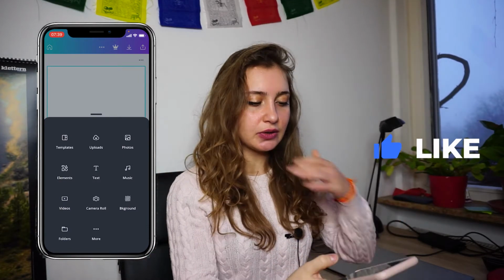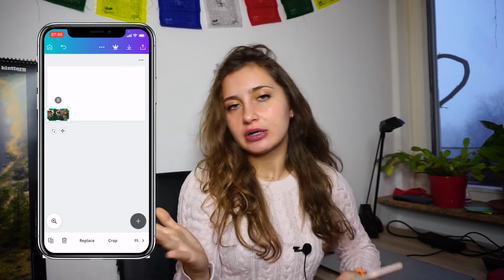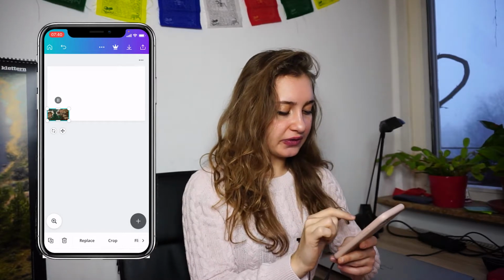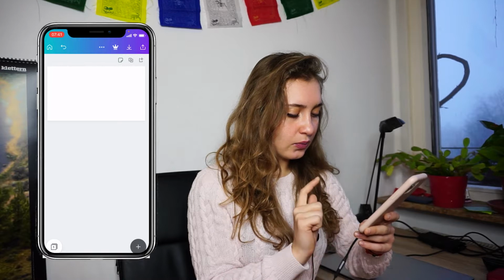The EASIEST way to create PECHA KUCHA PRESENTATIONS | How to make a Pecha Kucha with your PHONE ?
Do you know how to make a Pecha Kucha Presentation? Do you want to learn an easier, quicker, and cheaper step-by-step way?
In this video, I give you MY OWN proved system on how to make the most well-structured Pecha Kucha presentation that will 100% captivate your audience and will make YOU feel more confident and relaxed.

Wanna know more? Check my newest video out!

The QUICKEST way to create PECHA KUCHA PRESENTATIONS | How to make a Pecha Kucha under 30 Minutes

My previous video:
STOP TEXTING THIS TO HER | How to not flirt on social media | Luminita Florea - GET her to get HER